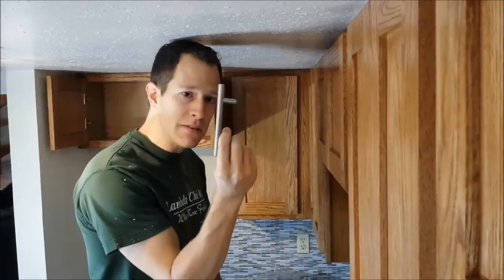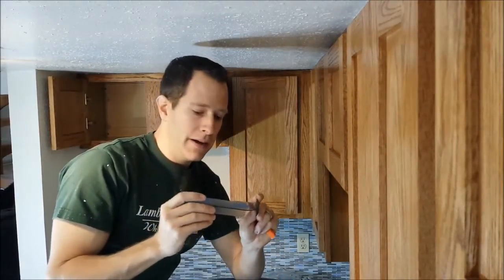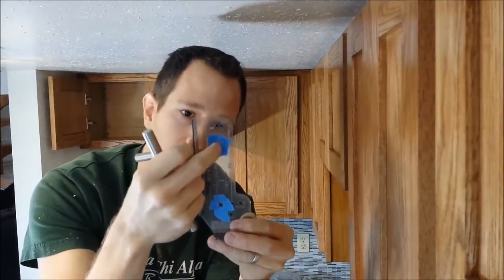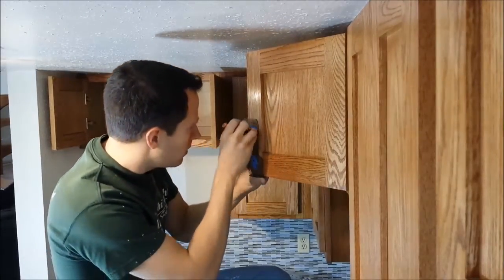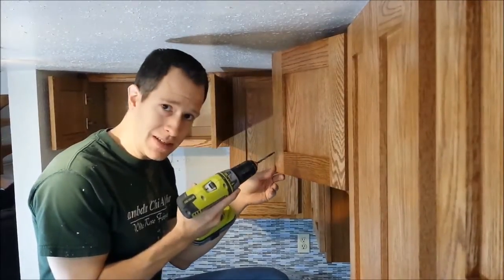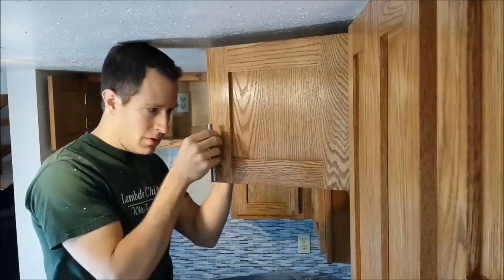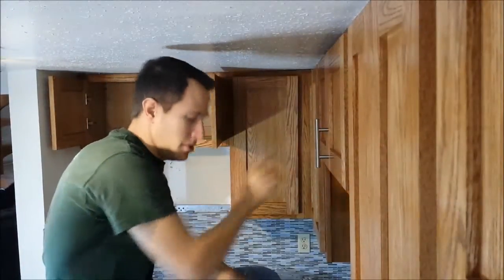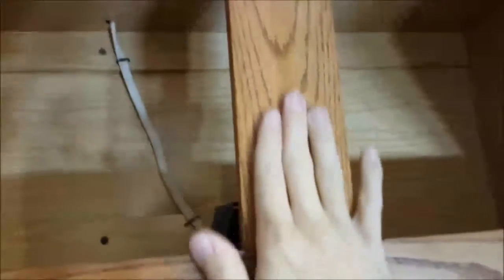How to install cabinet hardware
This video walks through installing cabinet hardware. Almost every cabinet needs hardware, especially in the kitchen. I have a few tips to make sure it goes well. I have every step of fully renovating this condo.